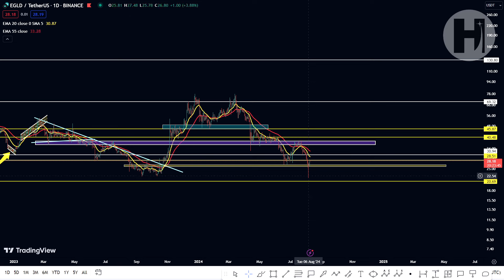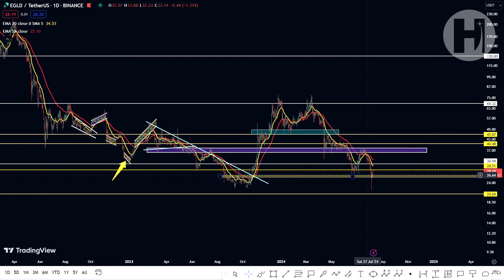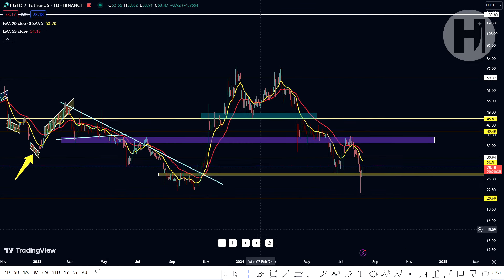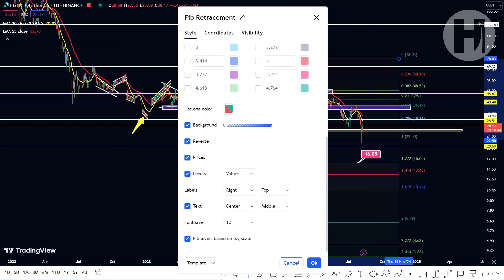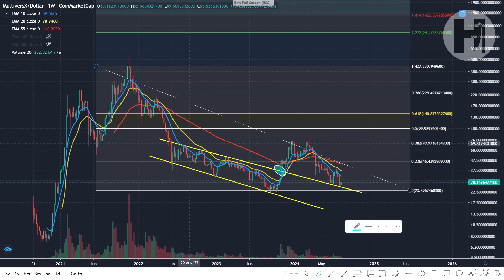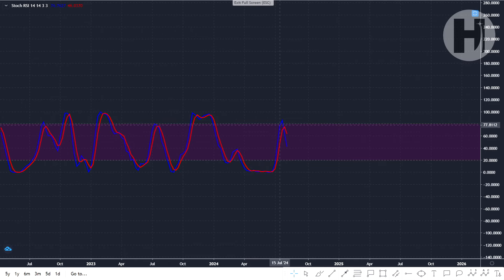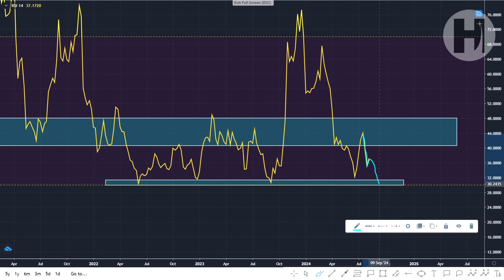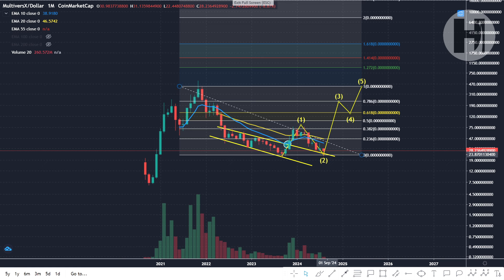"WILL IT HOLD?" | MULTIVERSX - EGLD TECHNICAL ANALYSIS AND PRICE PREDICTION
►Help the children of P @ l e s t i n e

►USDT(trc20) - TVfTnUDcSqkBcYPrLbtowcCmaTyDWZhRYz